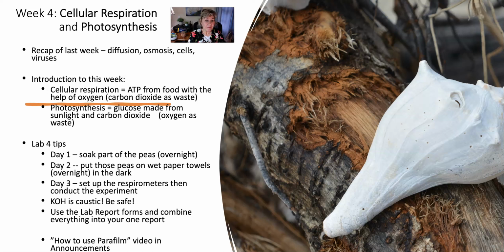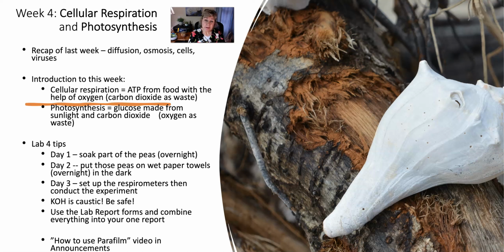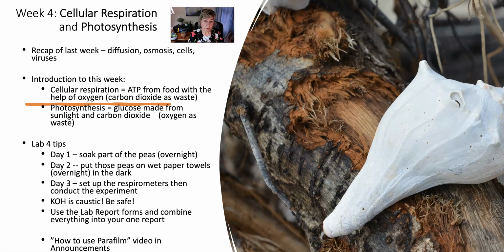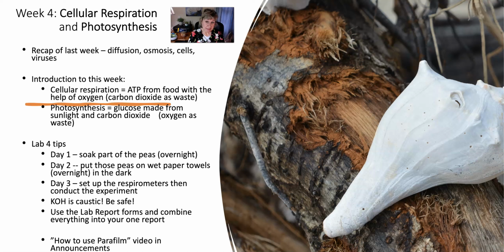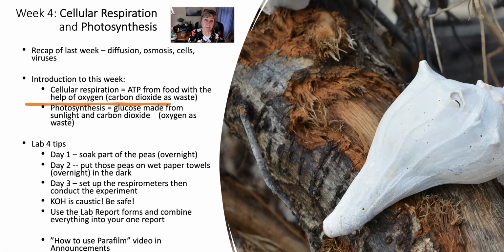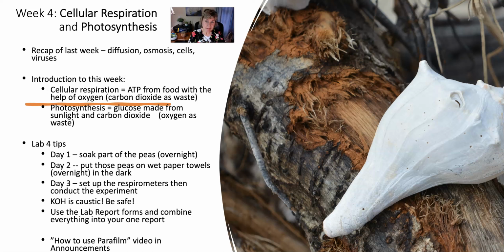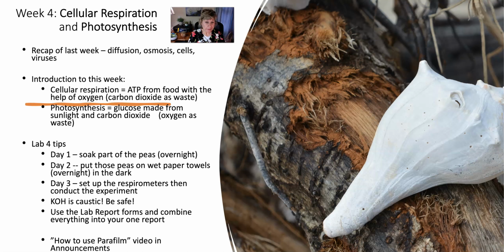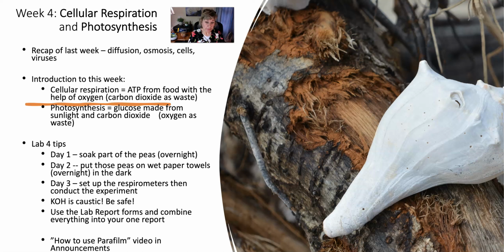LAB Bio 120 Week 4 May 2022